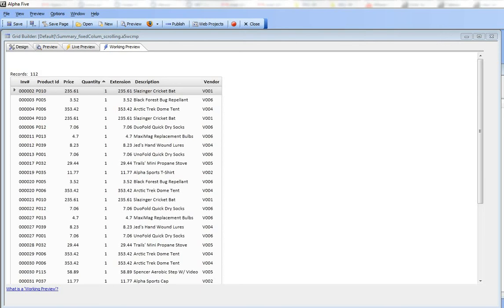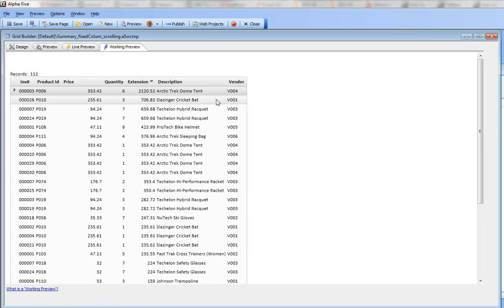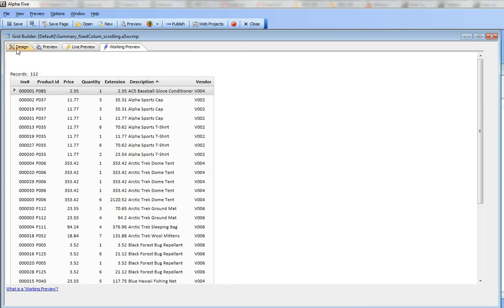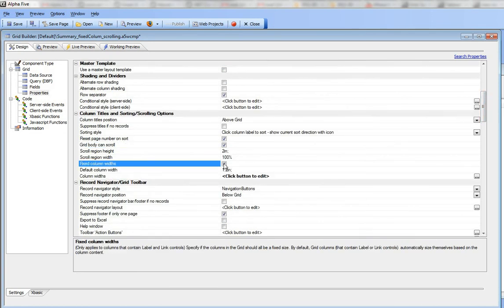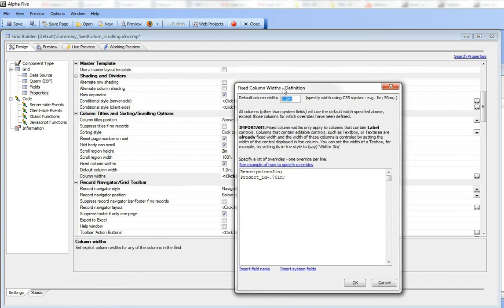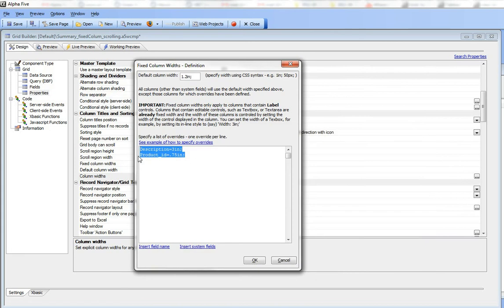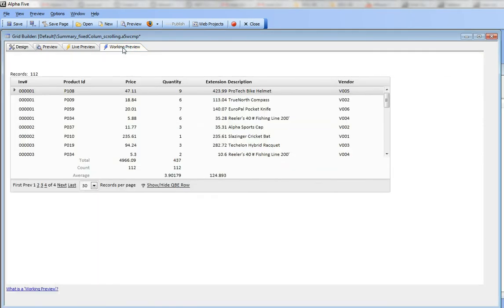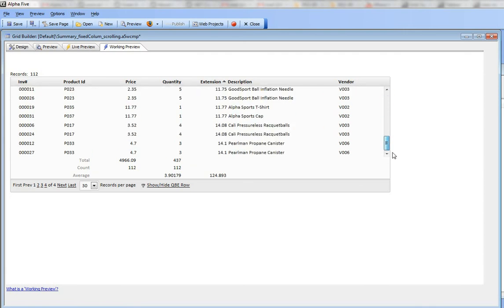V11 Scrollable Grids and Fixed Column Widths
M5 Alpha Five v11 Grid Scrolling And Fixed Column Widths

 If a Grid is set to display a large number of records, it can take up a large amount of vertical space on your page. You might prefer to specify a fixed amount of vertical space, and then have the Grid scroll within the specified window size, keeping column titles and summary values fixed in place when the Grid is scrolled. This video shows how this is easily done.